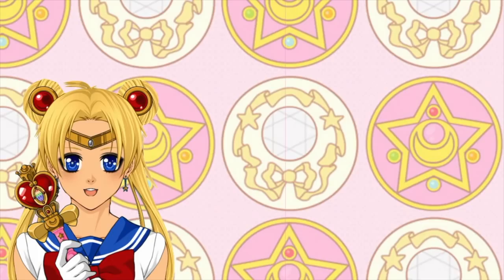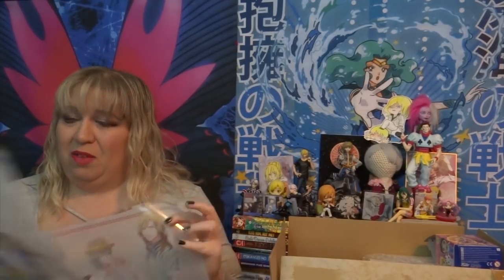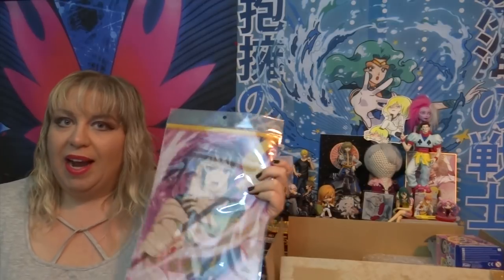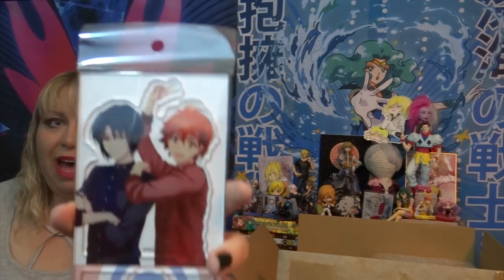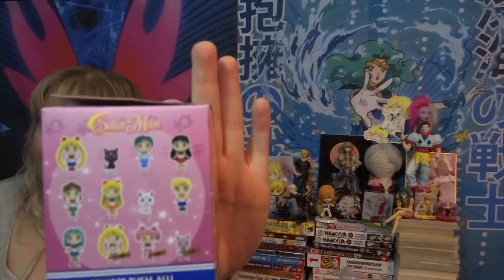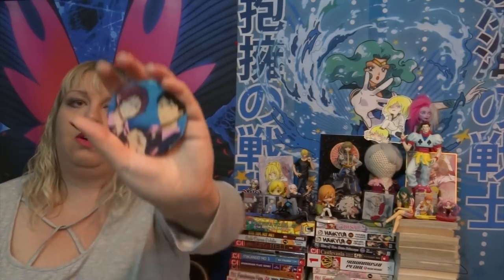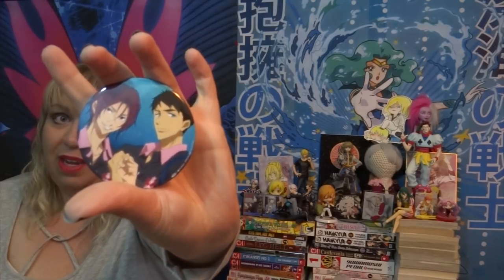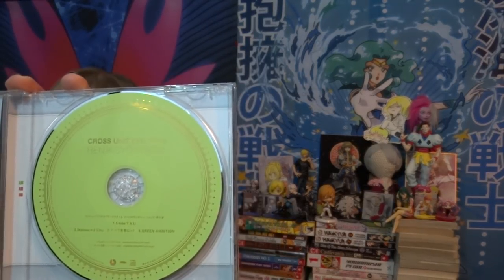October 2018 Anime Merch Haul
Animepalooza: where I bought a lot...A LOT of idol cds.

Please change your video settings to 1080p for the best quality!

Check out the merchandise purchases I made in October!  If you want to buy something from Tokyo Otaku Mode, use my link and get some money off!

Or send me love notes, I write back!
Animepalooza
Thornton, IL 60476

All anime images and background music are not mine, nor do I claim them to be.

Love your faces! ~gigi